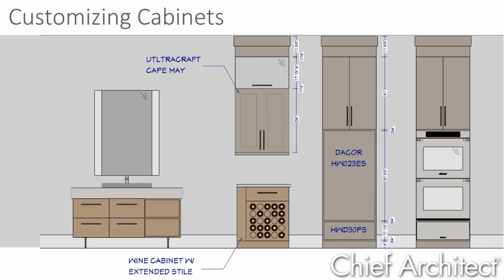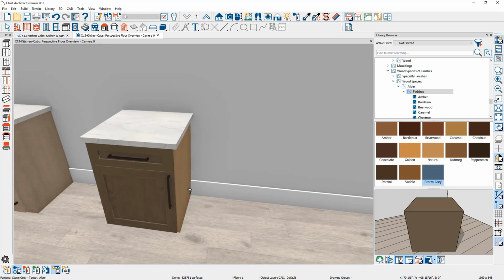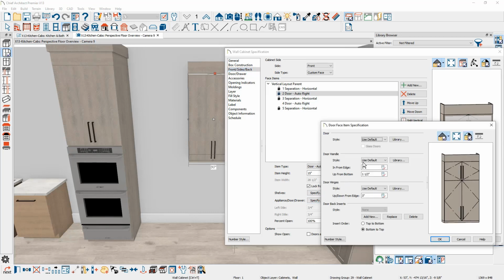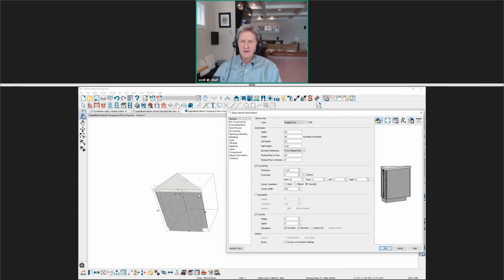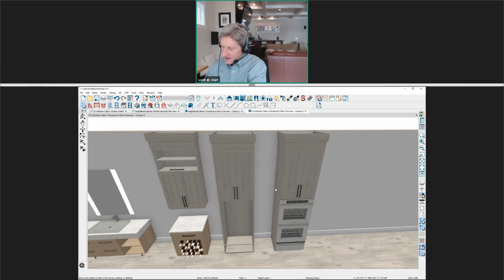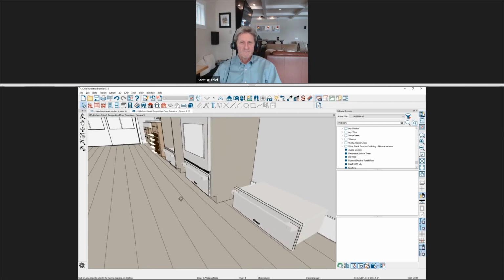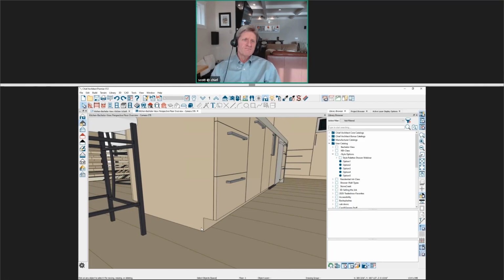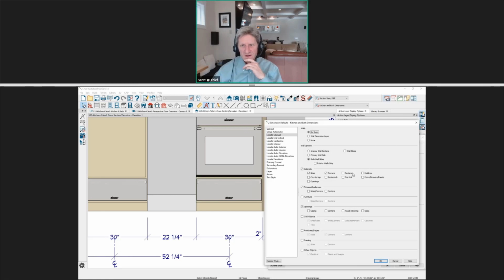Customizing Cabinets (Re-Run)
Chief Architect's parametric cabinets can be customized for inset, framed, or full overlay construction along with a wide variety of cabinet configurations such as drawer base, utility cabinets, and cabinet pull-outs. Learn how to insert appliances, sinks, fixtures, end panels, moldings, and more.

Whether you are designing with manufacturer or custom cabinets, this seminar will cover how to configure cabinets to meet your design needs. We will also cover new cabinet features coming in X13. We will be covering the following outline:

- Cabinet box construction settings
- Configuring cabinet face items
- Cabinet accessories
- Insert cabinet appliances & fixtures